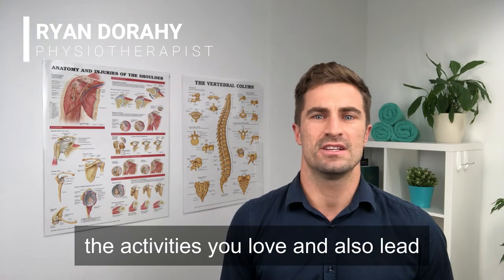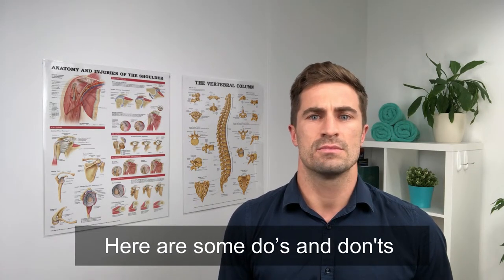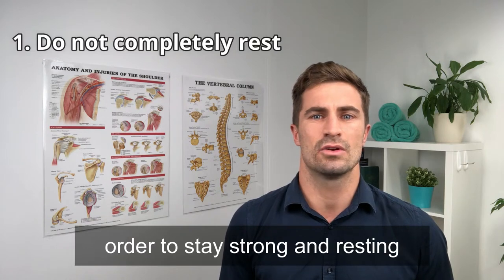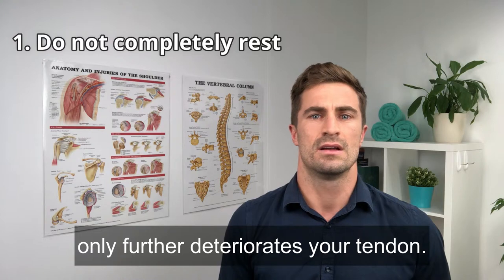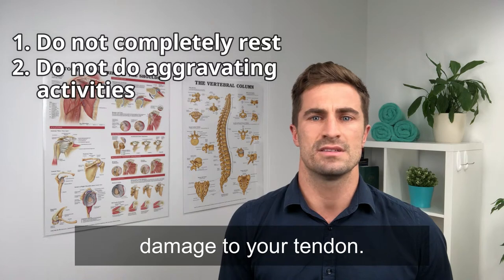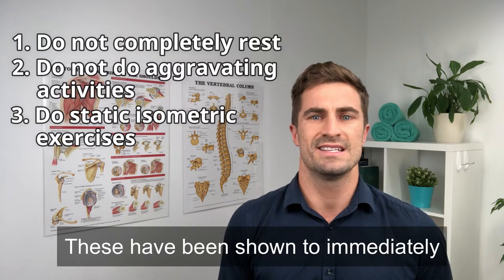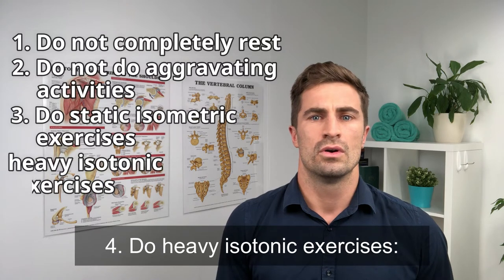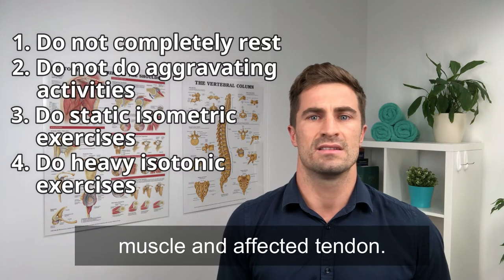Ryan Dorahy Physiotherapist Do's and Don'ts of Tendon Pain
Physiotherapist Ryan Dorahy goes over the Do's and Don'ts of Tendon Pain!